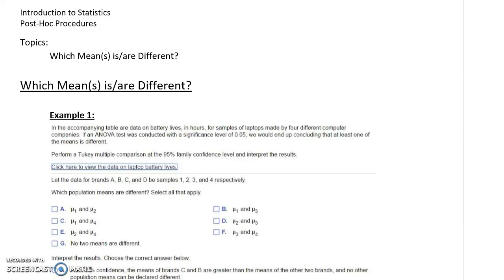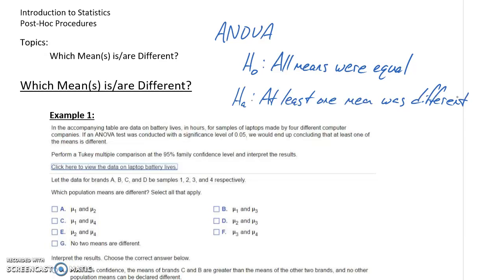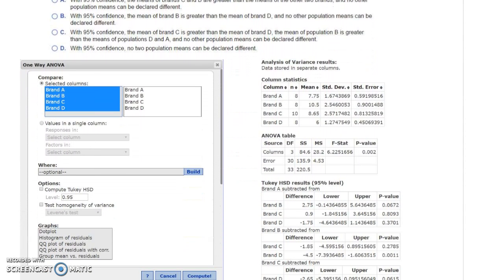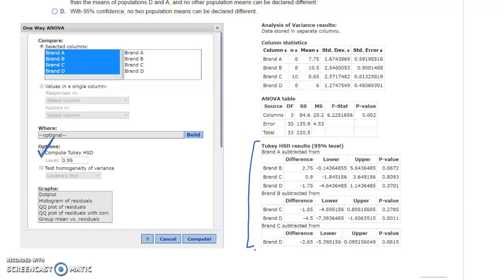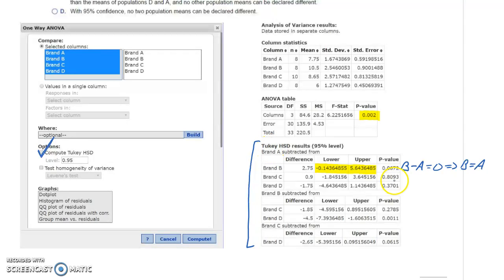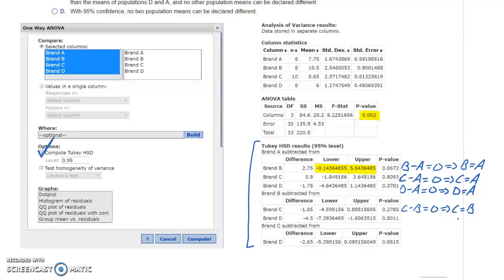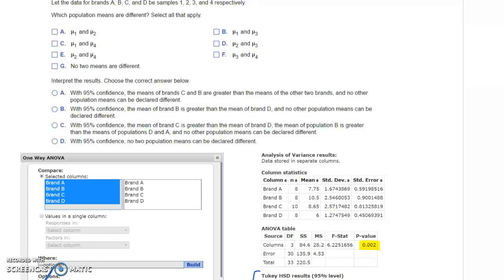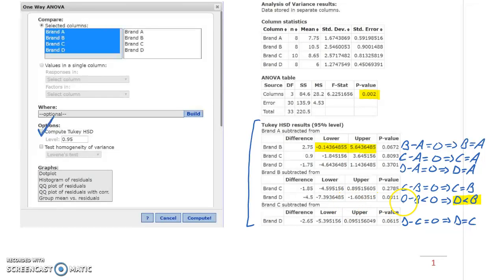Statistics Post-Hoc Procedures - Example 1